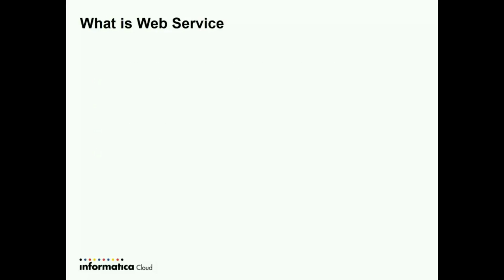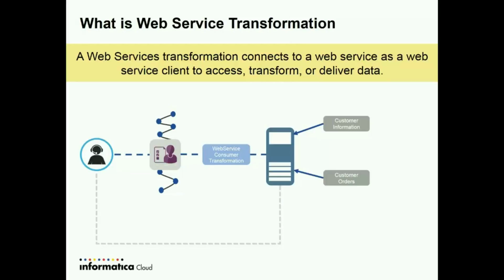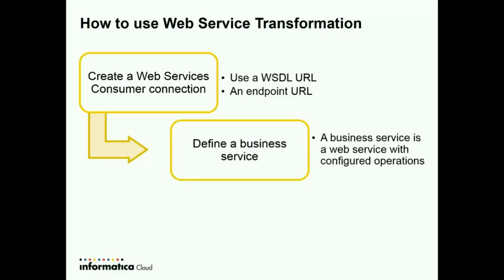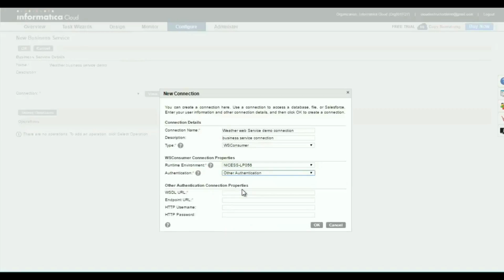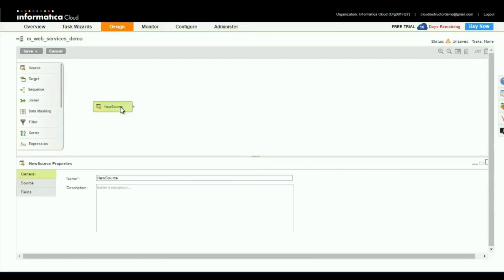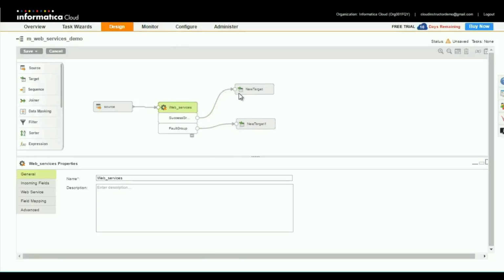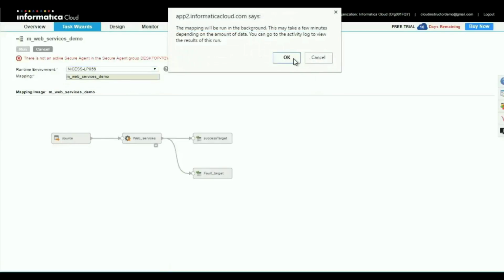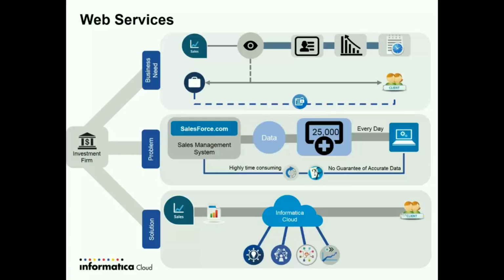Web Services Transformation